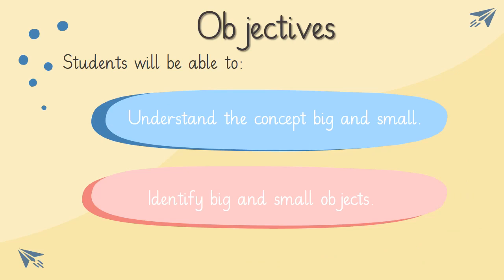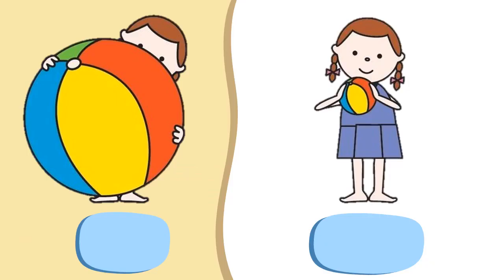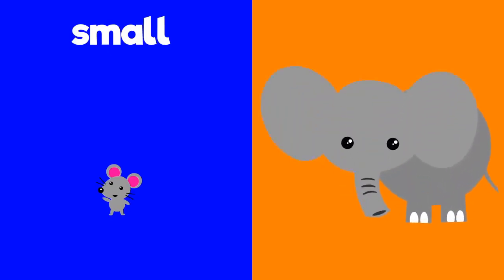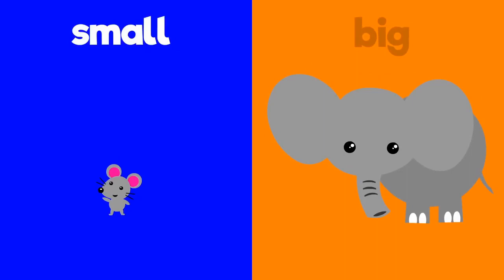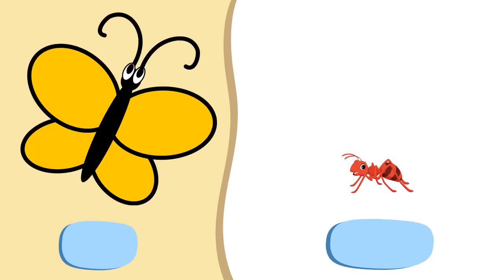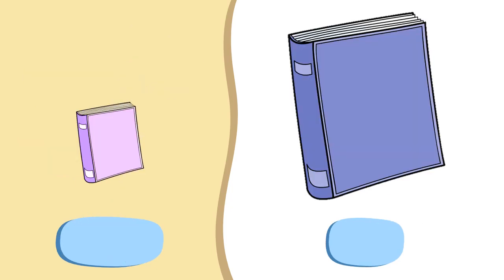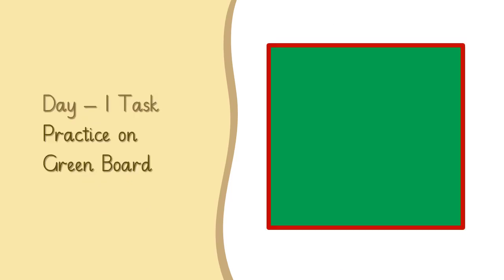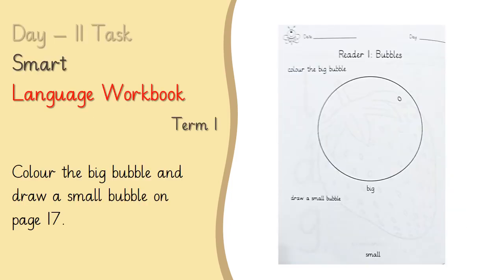Concept | English | Playgroup | The Smart School Ghotki Campus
Learn the concepts
English Lesson for Playgroup PG